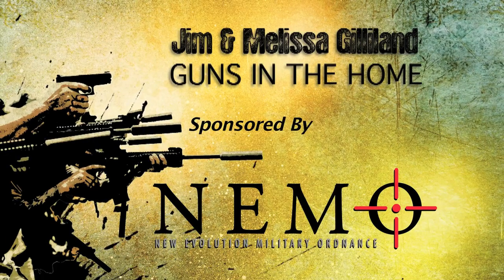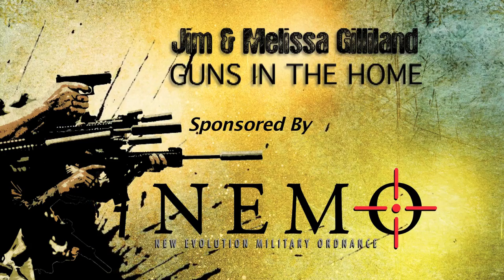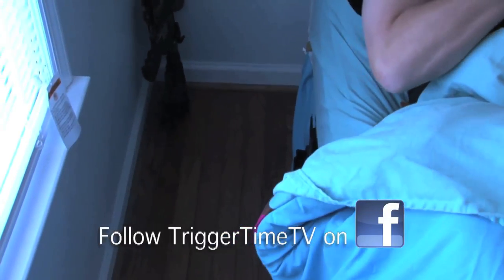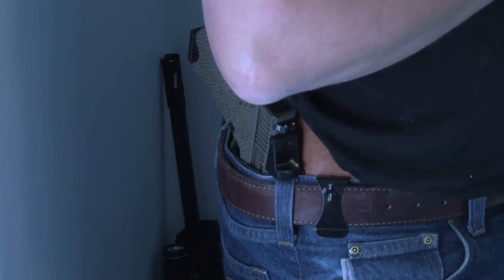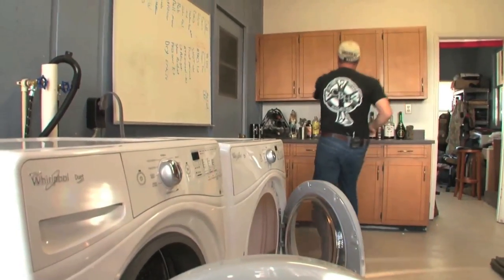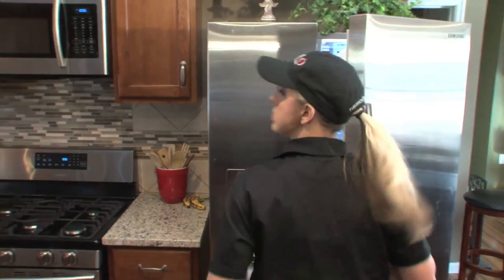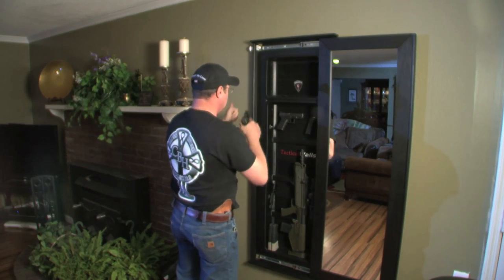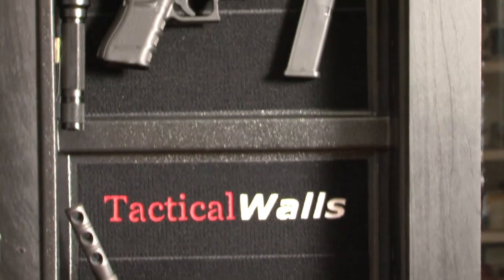Jim and Melissa Gilliland talk about staging products in the home!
Jim and Melissa Gilliland of Shadow 6 talk about staging products in the home!